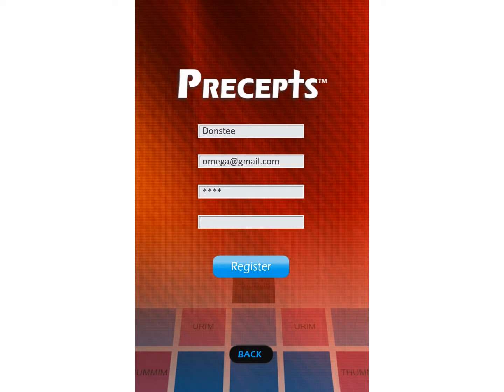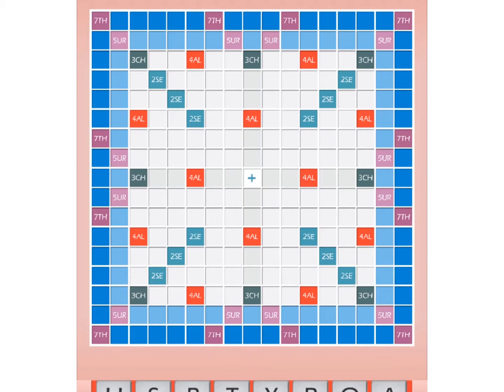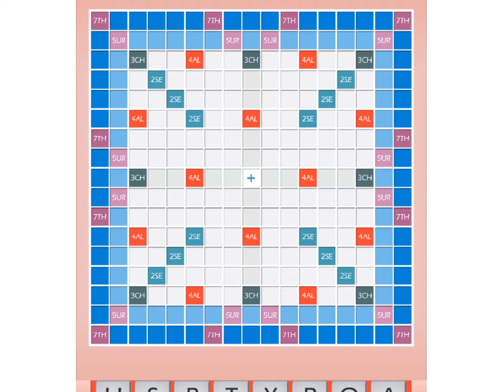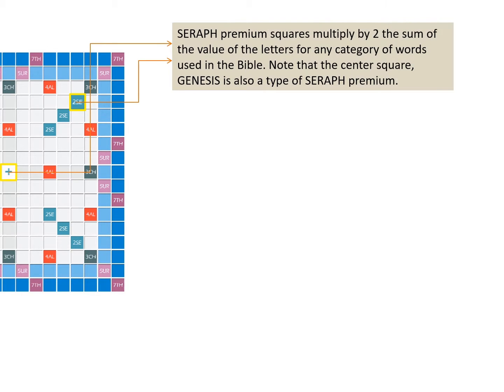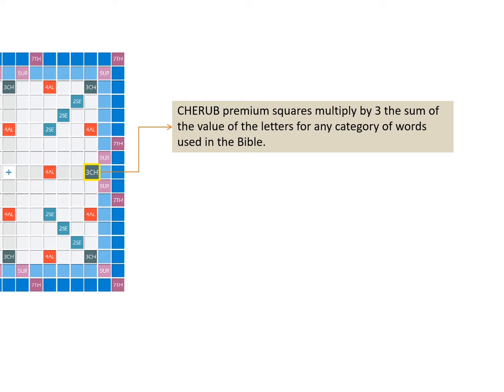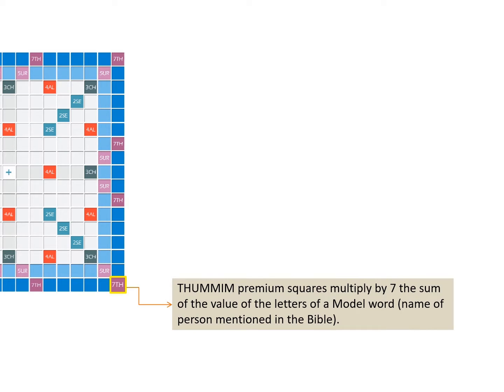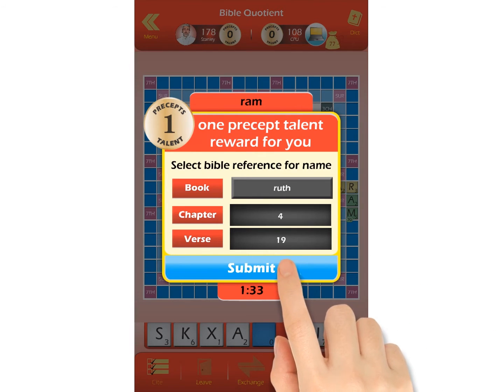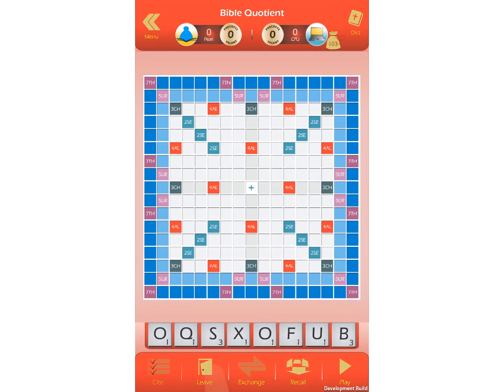Precepts App Video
Video Demonstration of How to Play Precepts Game.